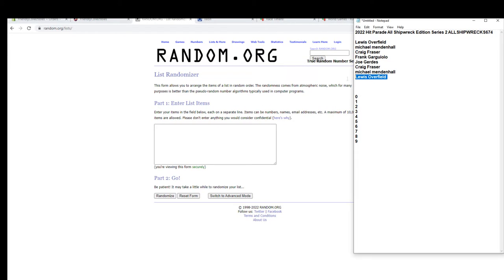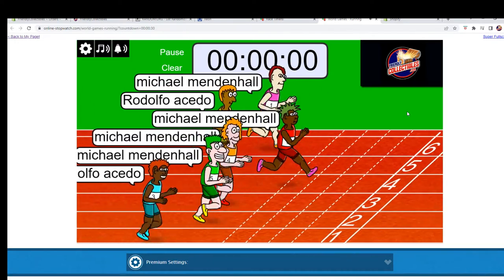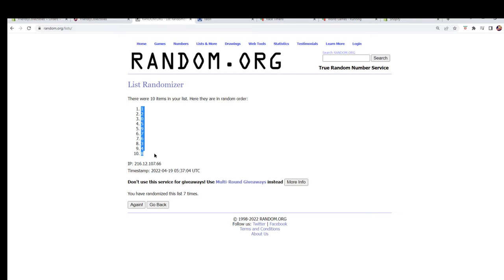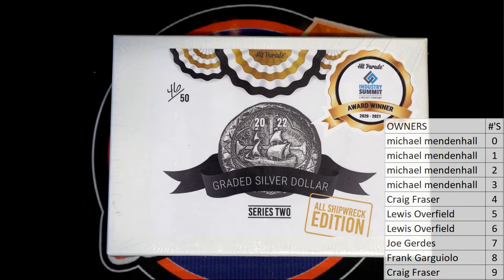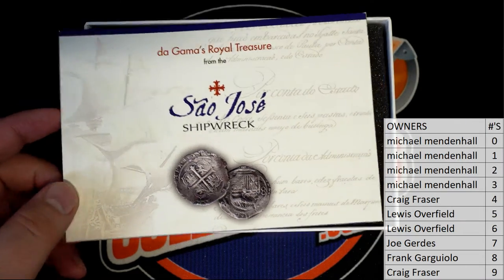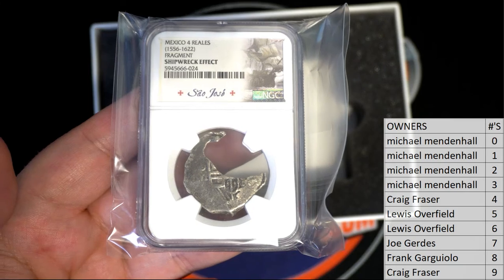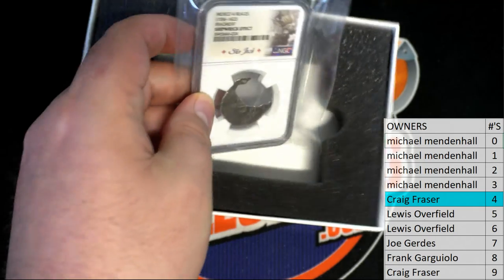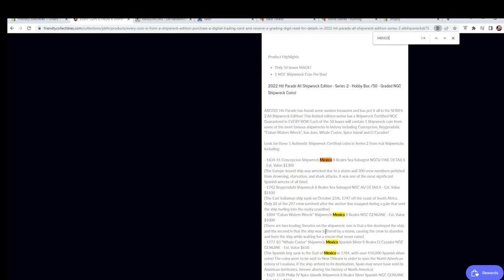2022 Hit Parade All Shipwreck Edition Series 2 ALLSHIPWRECKS674